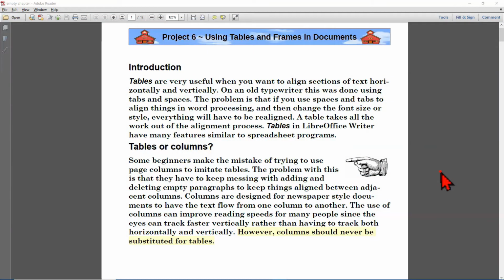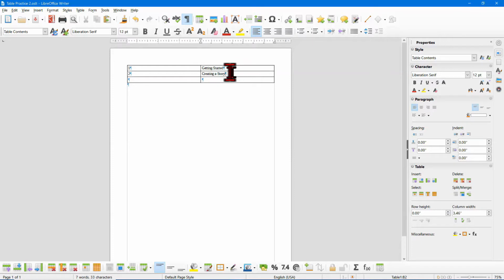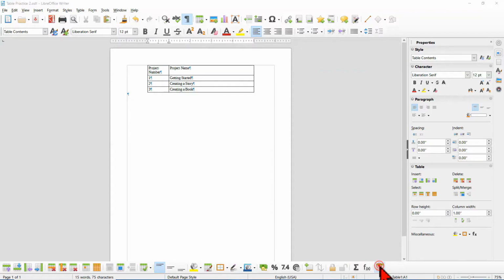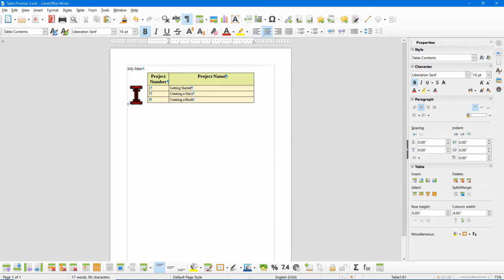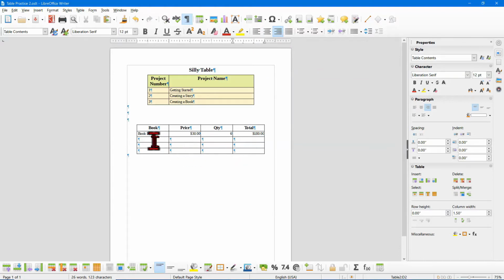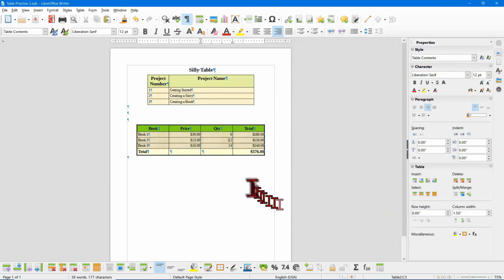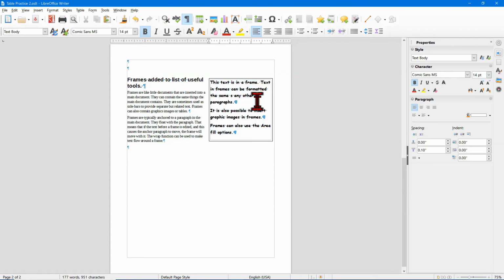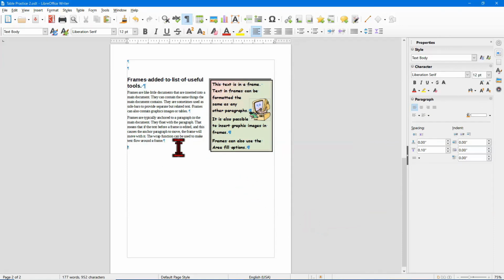Word Processing for Seniors Project 6, Using Tables and Frames in Documents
Word Processing for Seniors provides individuals with no word processing experience detailed step-by-step instructions that lead from simple text entry and formatting to creating complex documents. The projects in this series closely follow the book that is available

This video provides instructions for adding tables and frames to documents.

Len Nasman, PhD, has adapted his friendly learn-by-doing approach, developed for creating instructional books and videos for teaching new users how to use Computer Aided Design software, to basic instructions for people who want to get serious about Word Processing and grow beyond manually formatting simple documents.

Len’s CAD books and videos have been used by schools and universities as well as individual engineers, technicians, and architects around the world. Len’s YouTube video demonstrations of Microsoft’s Paint 3D and Corel’s Paint Shop Pro have received over 60,000 views.

He is now applying a lifetime of experience as a teacher and author to helping people enter the amazing world of Desktop Publishing.